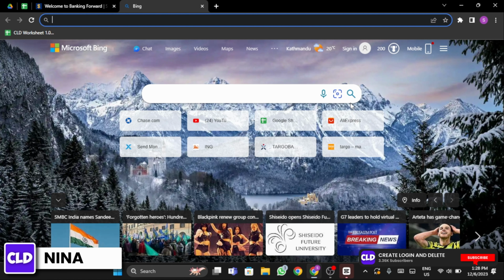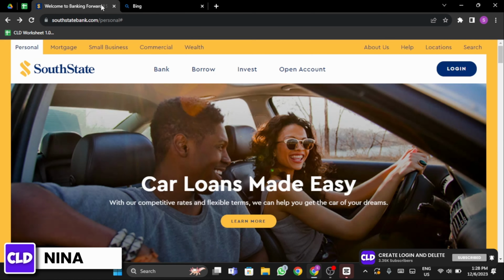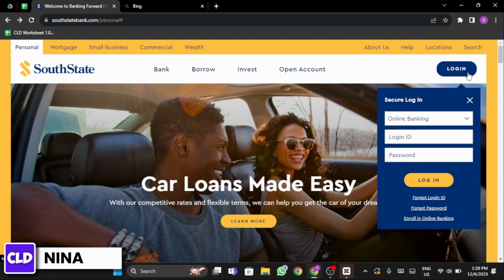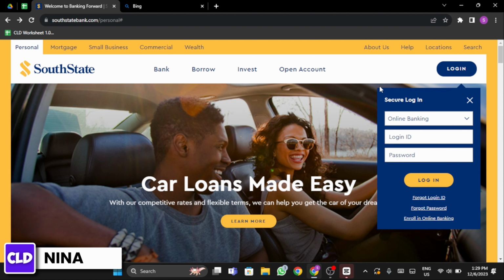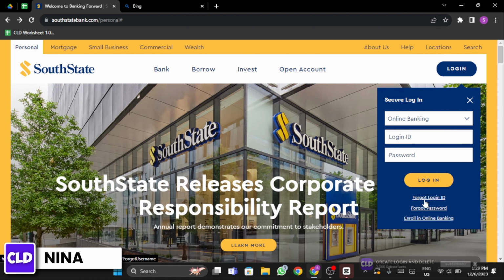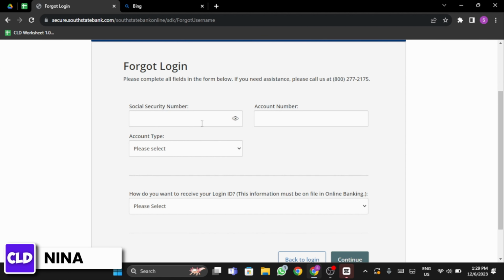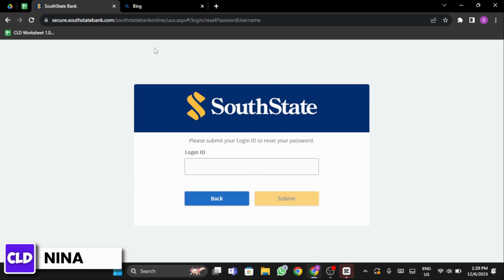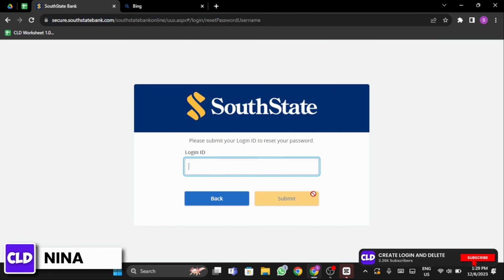How To Login Into South State Bank Online Banking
In this tutorial, we'll provide you with a step-by-step guide on how to log in to South State Bank Online Banking and troubleshoot common problems that might be preventing you from accessing your account. We'll cover essential steps, including checking your internet connection and navigating the login process.

👋 Welcome to Create Login And Delete! In this video, we're here to help you successfully log in to your South State Bank Online Banking account. If you're having trouble accessing your online banking or facing login issues, this tutorial is tailored just for you.

📱 Timestamps:

0:00 - Introduction
0:05 - How to Log In to South State Bank Online Banking
0:10 - Steps to Log In to South State Bank Online Banking